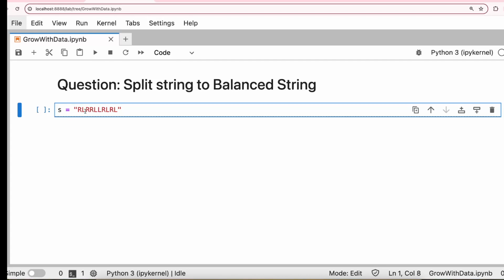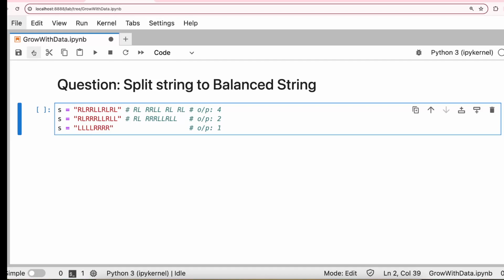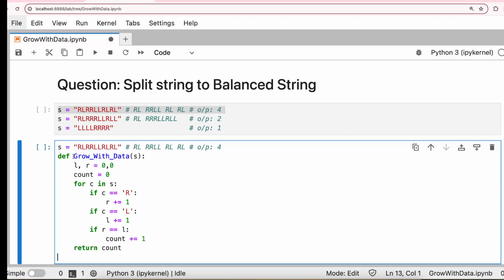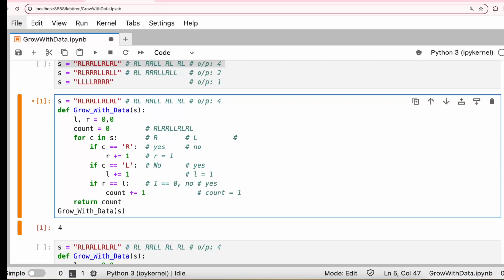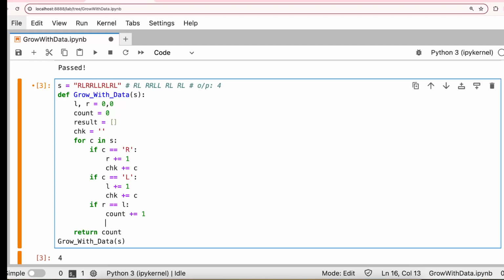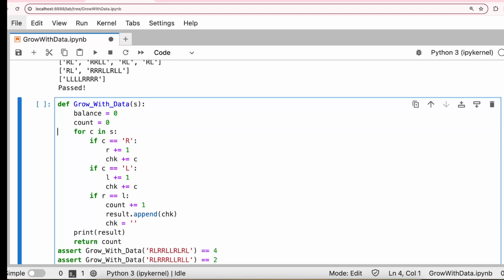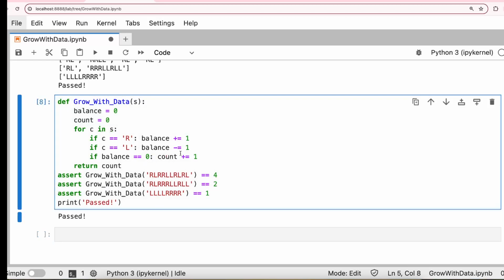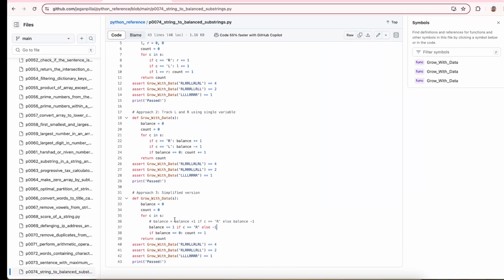String to Balanced Substrings | Python Interview Questions | Data Engineer Interview Questions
Video 213: In this video, we are going to split the string into balanced substrings

Balanced strings are those that have an equal quantity of 'L' and 'R' characters. Given a balanced string, we are asked to split that string into small number of balanced substrings.

In this video, we explore three different approaches:

*** Approach 1: Track 'L' and 'R' Separately ***
    In this approach, we maintain separate counters for 'L' and 'R' characters encountered while iterating through the string s. Whenever the counts of 'L' and 'R' become equal, we increment a counter to track the number of balanced substrings encountered so far.

*** Approach 2: Track 'L' and 'R' Using a Single Variable ***
    Here, we use a single variable balance to keep track of the difference between the counts of 'L' and 'R' characters. We increment balance for 'R' characters and decrement it for 'L' characters. Whenever balance becomes zero, it indicates the presence of a balanced substring.

*** Approach 3: Simplified Version ***
    This approach is a more concise version of Approach 2. We use the ternary operator to update the balance variable based on the current character. This approach reduces the code length while maintaining the same functionality.

These approaches provide different ways to solve the problem of finding the maximum number of balanced substrings in a given balanced string s. Let's explore their implementations and see how they perform with various test cases.